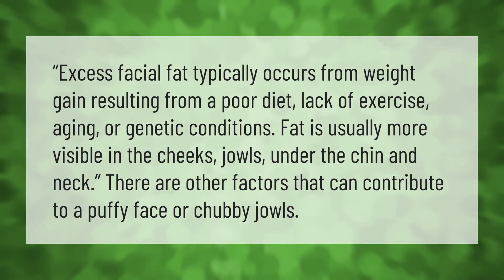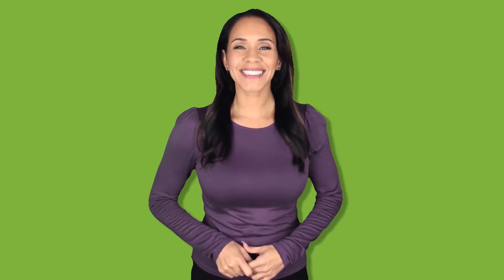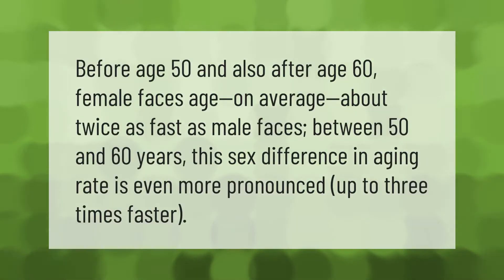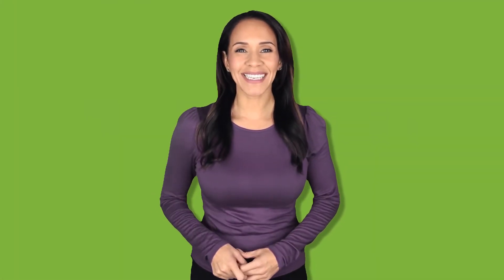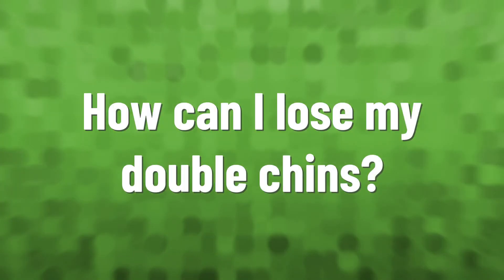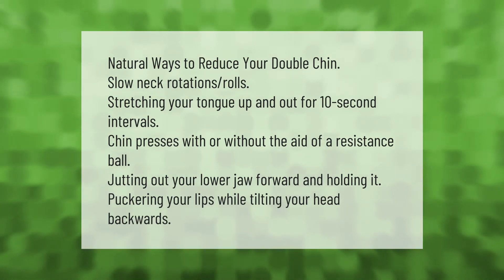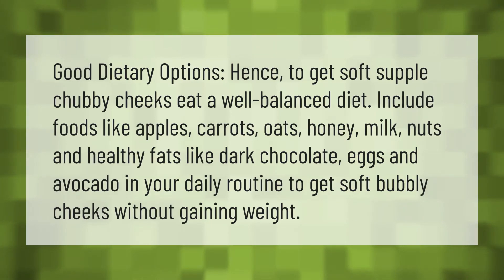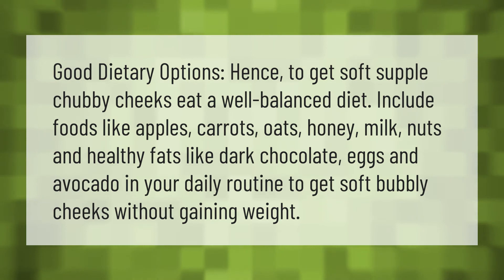What causes face fat?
00:00 - What causes face fat?
00:39 - At what age does your face change most?
01:07 - How can I lose my double chin fast?
01:34 - How can I lose my double chins?
02:06 - What to eat to get chubby cheeks?

Laura S. Harris (2021, April 2.) What causes face fat?
    AskAbout.video/articles/What-causes-face-fat-207905